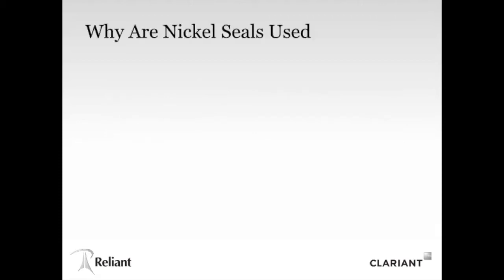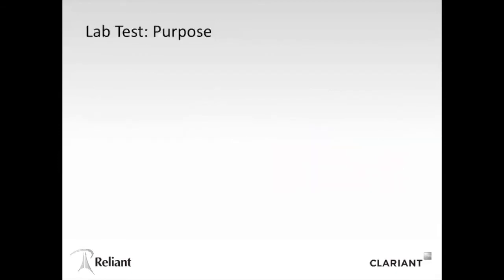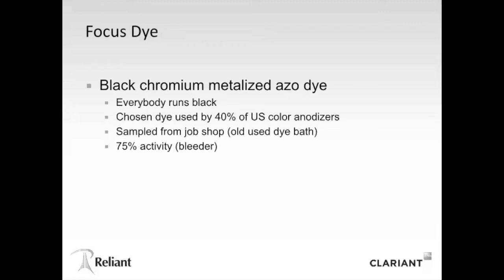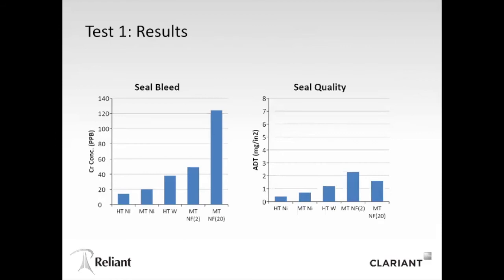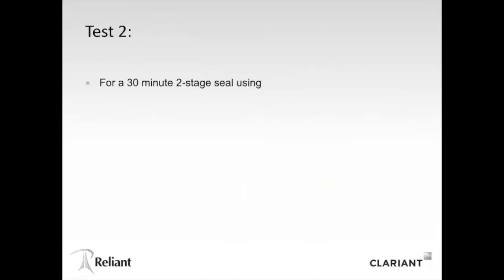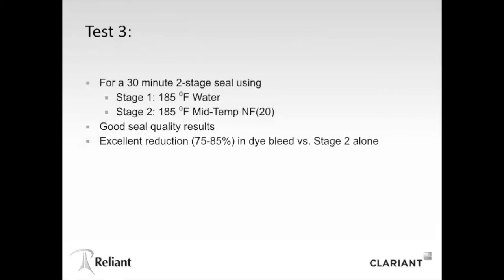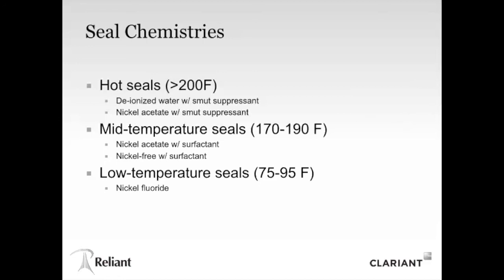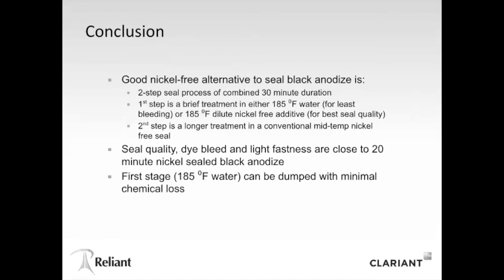Webinar: Nickel-Free Seal Alternatives for Dyed Aluminum by Reliant Aluminum Products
This webinar-video is on Nickel-Free Seal Alternatives for Dyed Aluminum by Reliant Aluminum Products. Reliant is your source for Clariant Anodizing Dyes and Chemistry. For over 100 years, Clariant has manufactured products with the highest standards for quality.

Clariant is a leading global supplier with the largest selection of dyes and chemistry designed especially for anodizing — many of them patented and exclusive.

Reliant has the flexibility to respond quickly to meet your needs and provides expert laboratory services, application development and on-site technical assistance. We continually pioneer new products and process improvements to increase efficiency and keep your business competitive.